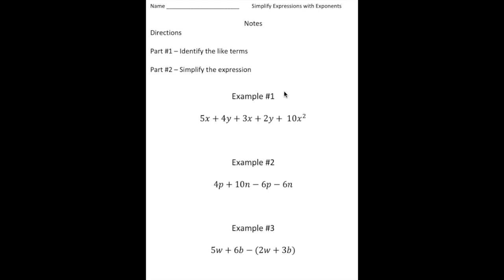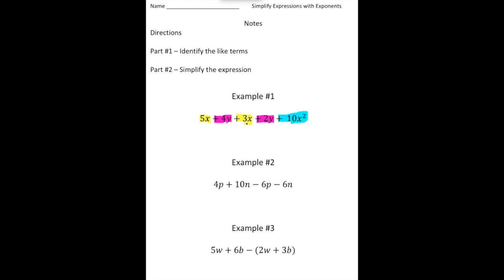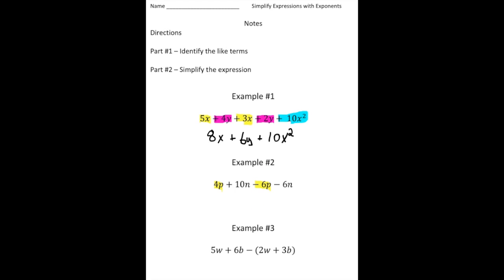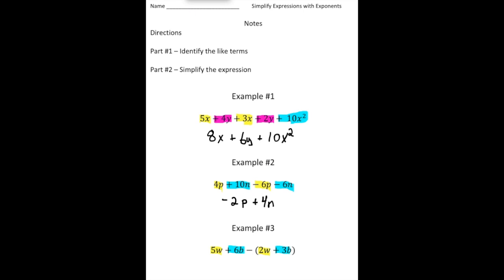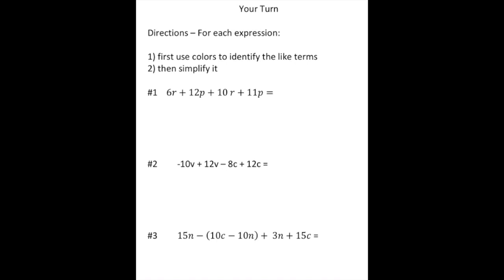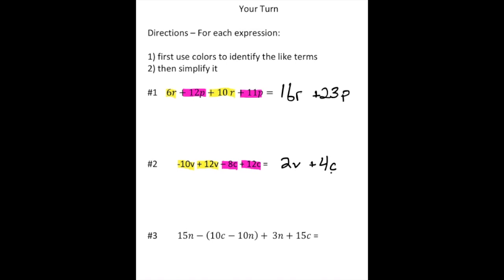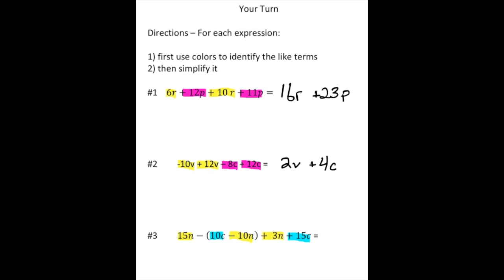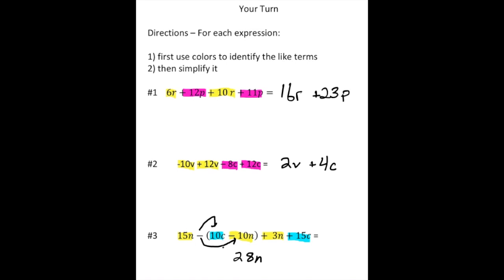Mastering Exponent Simplification: A Quick Guide to Simplifying Expressions with Exponents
Unlock the power of exponents with this concise tutorial on simplifying expressions. Designed for learners at all levels, this video provides clear, step-by-step instructions to help you grasp the fundamentals of exponentiation and apply them confidently.​